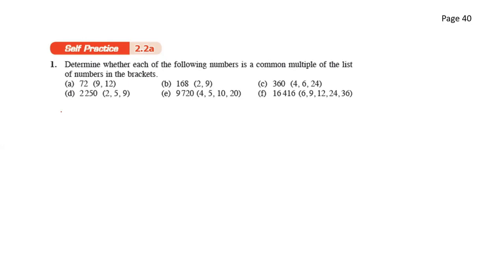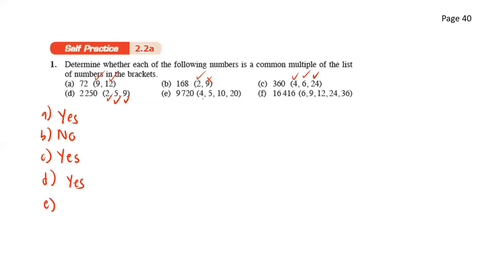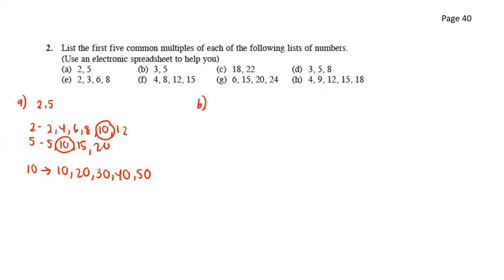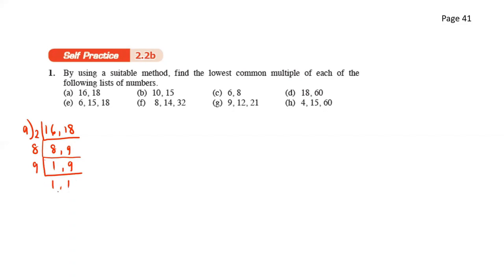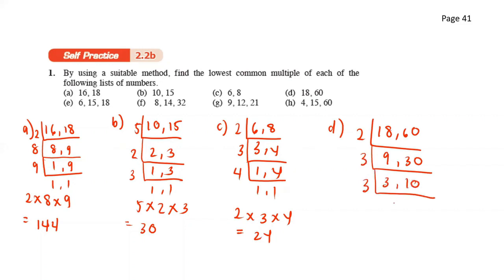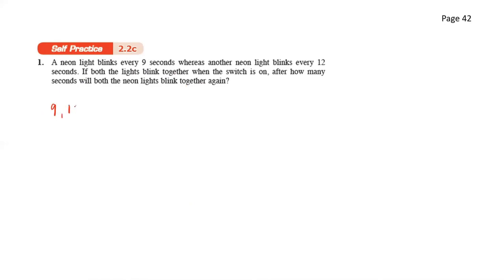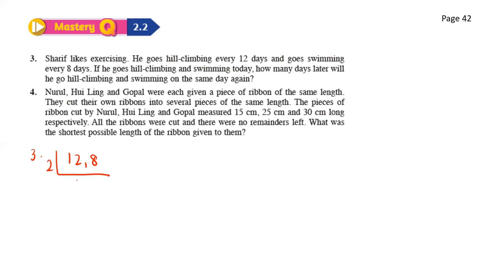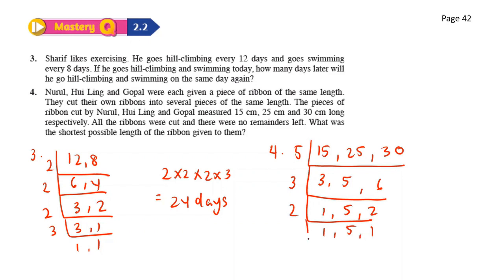2.2 Multiples, Common Multiples and Lowest Common Multiple (LCM)| Chapter 2 | Form 1 Textbook | KSSM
This channel explains all exercises in the KSSM Form 1 -Form 3 text book.

0:00 Self Practice 2.2a
3:41 Self Practice 2.2b
6:41 Self Practice 2.2c
8:15 Mastery Q 2.2